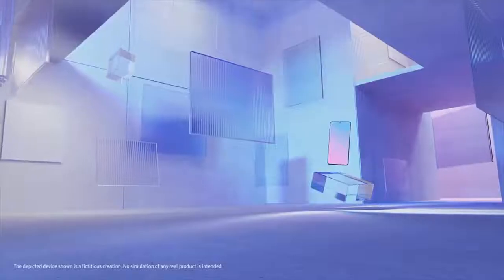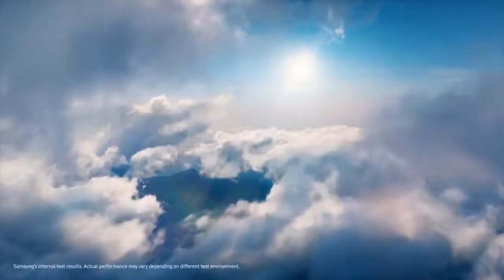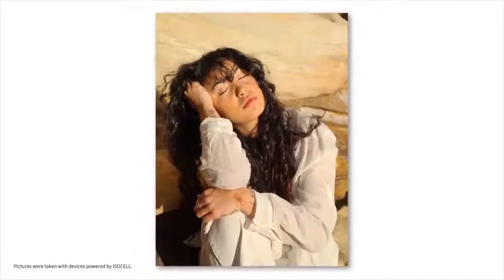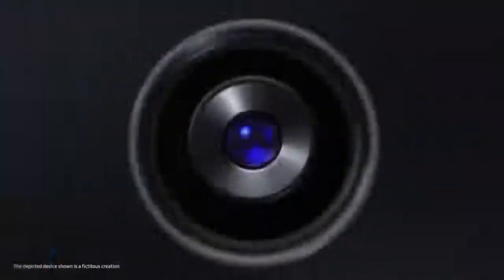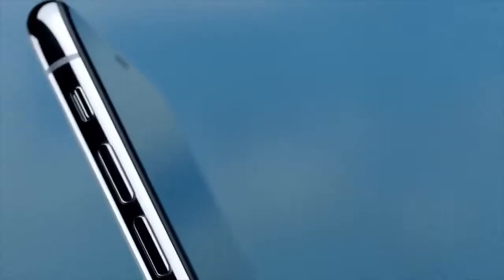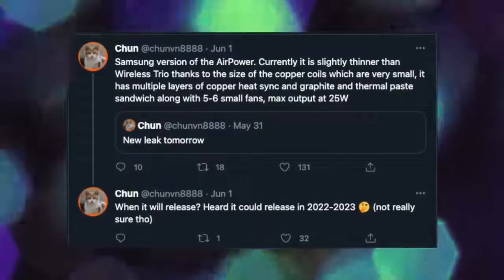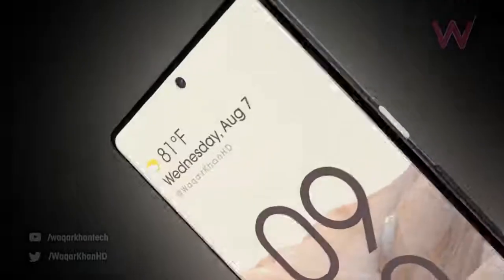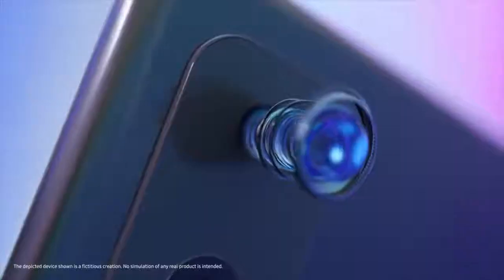Samsung New Camera Sensor - Isocell JN1 (50 MP Sensor)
Samsung New Camera Sensor - 50 MP Sensor

Hello dosto , iss video main h baat krge samsung ke new camera sensor Isocell JN1 ke baare main. Isla Mega pixel count h 50MP ka sensor.Ye sensor humko mil sakta h galaxy G Fold 3, S22 series or New upcoming Samsung Galaxy A series ke baare m.